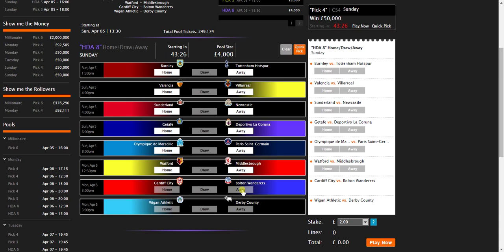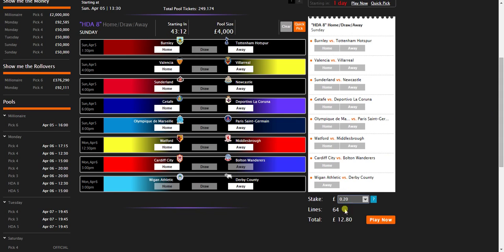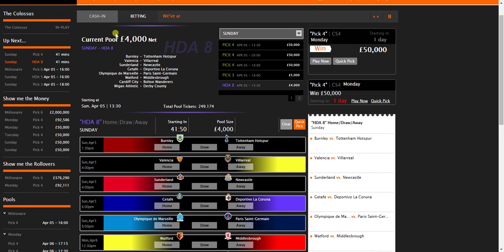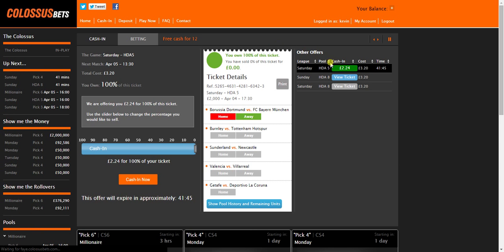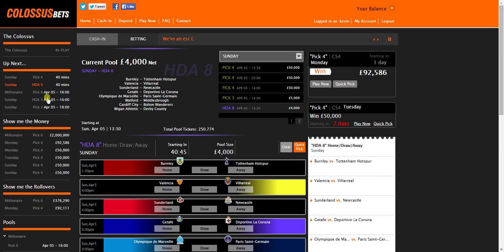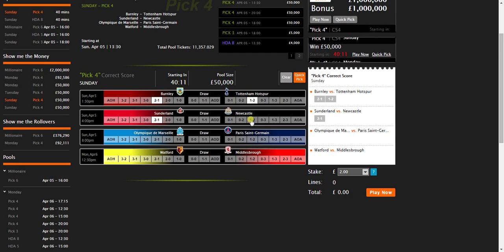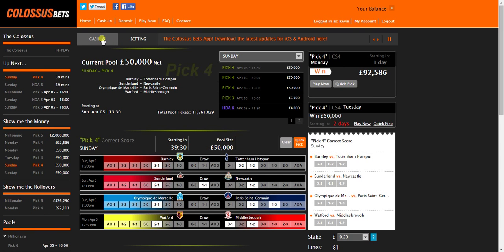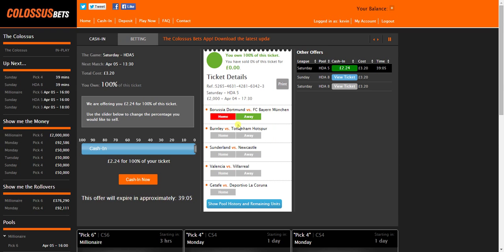colossus bets how to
Just a quick look and maybe we can try a syndicate